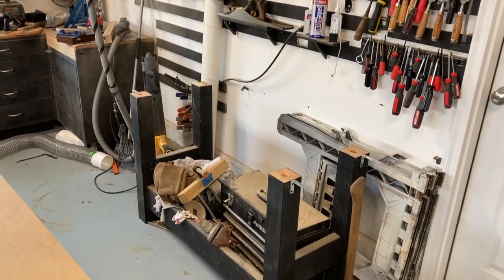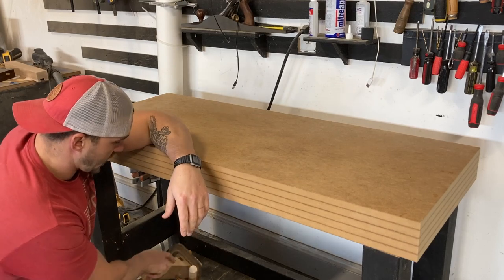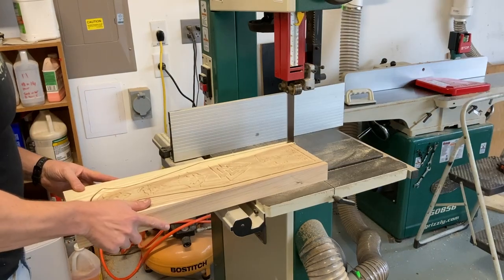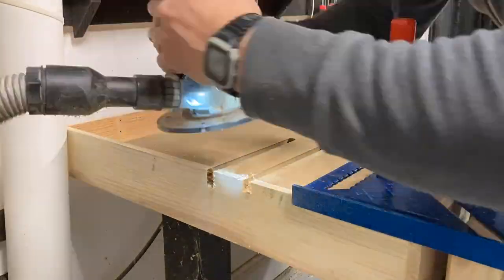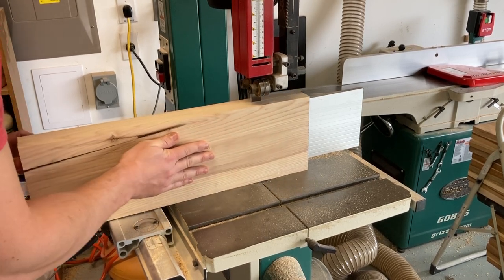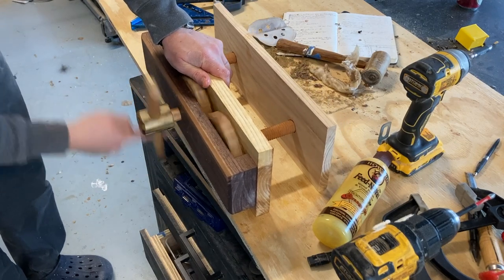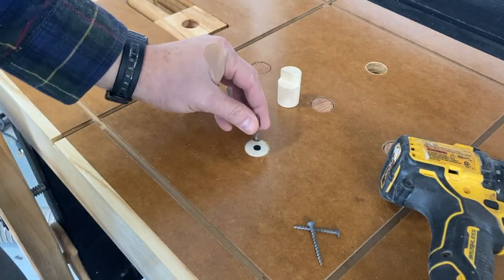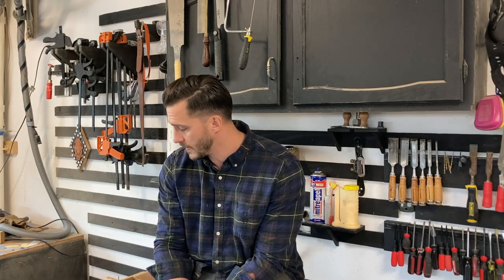Work bench build MDF top and all the vices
I really wanted to try and make a twin screw vice for my hand tool work bench. I've also wanted to make a leg vice for a long time so I just decided to make all the vices!

Links to tools used in this video
Wooden Screw Jig
Pop ups
Straight Edge
Wood Vice
V-Groove Clamp
Drill Press Jig
Nail Counter Sync

All music is license free purchased with a Motion Array Account